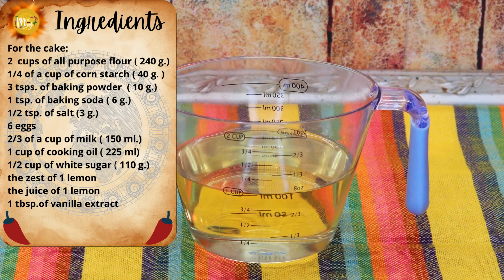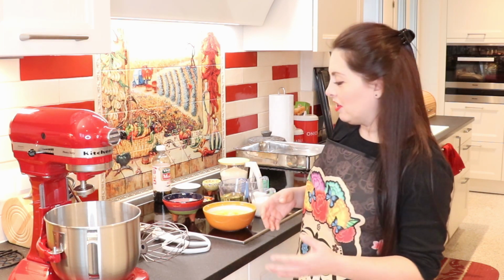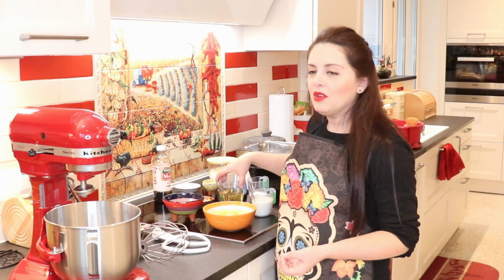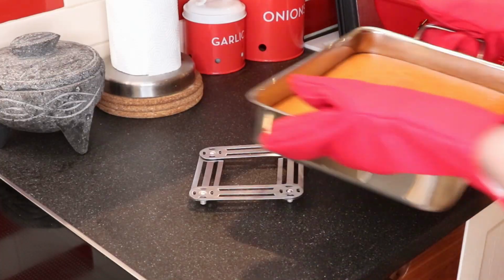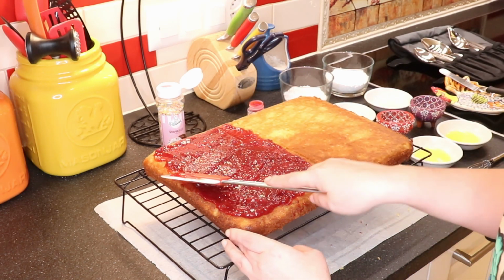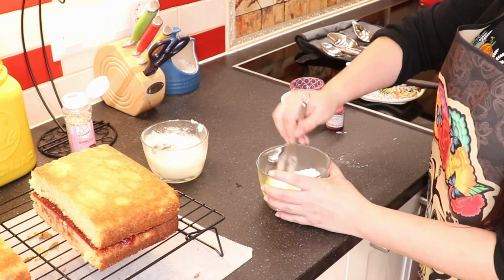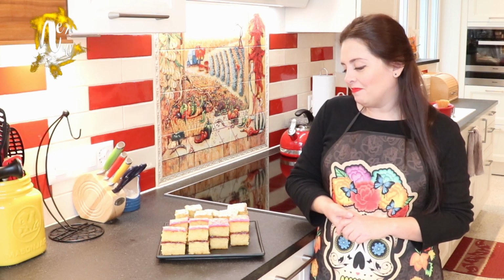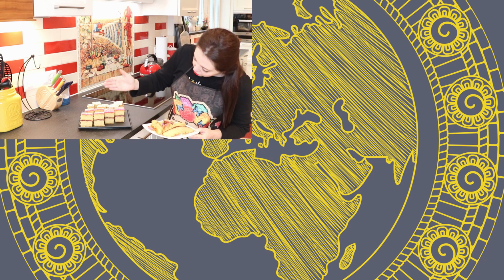How to make DELICIOUS Cortadillos! Small moist Mexican sweet bread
Learn how to make the most delicious cortadillos - a colorful Mexican sweet bread!
One of the most delicious aromas that exists is that of freshly baked bread! And if we add fresh coffee to that, our kitchen smells like magic! Cortadillos are a traditional Mexican sweet bread. Mexican bakeries are filled with different colors and flavors and these beautiful little pink cakes are very common in many states in Mexico! They have a moist and fluffy texture and the colorful glaze makes them a real beauty!

Ingredients:
For the cake:
2  cups of all purpose flour ( 240 g.)
1/4 of a cup of corn starch ( 40 g. )
3 tsps. of baking powder  ( 10 g.)
1 tsp. of baking soda ( 6 g.)
1/2 tsp. of salt (3 g.)
6 eggs
2/3 of a cup of milk ( 150 ml.)
1 cup of cooking oil ( 225 ml)
1/2 cup of white sugar ( 110 g.)
the zest of 1 lemon
the juice of 1 lemon
1 tbsp.of vanilla extract

For the filling:
1/2 cup of strawberry jam

For the glacing:
1 cup of confectioners sugar (160 g.)
4 tsps. of milk
2 tsps. of melted butter
1/2 tsp. of lemon juice
sugar spinkles
pink food coloring

*Divide glacing ingredientes
in 2 parts